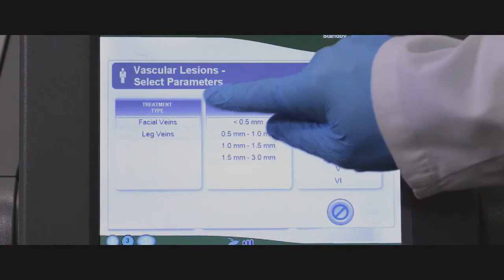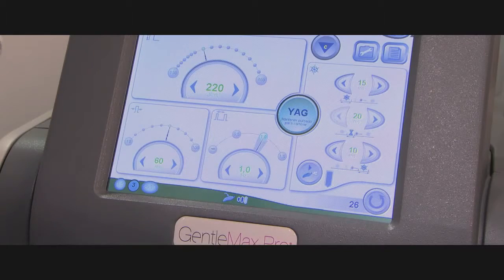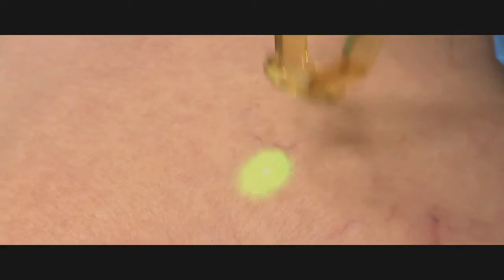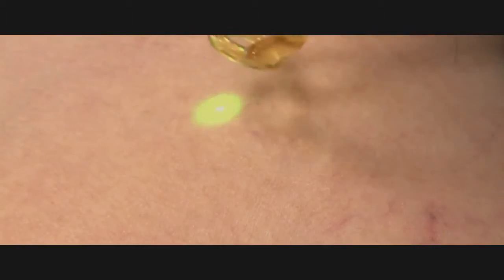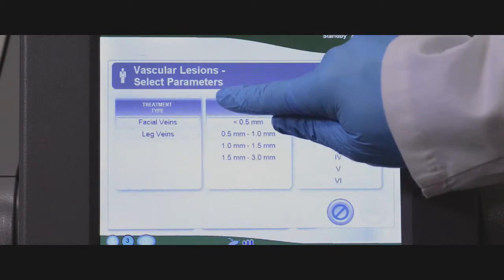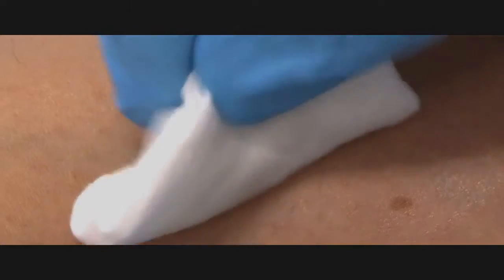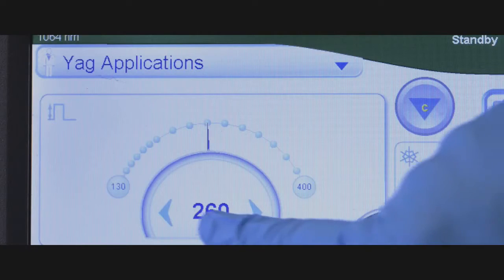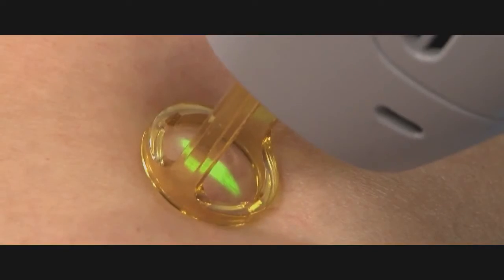CANDELA GentleMAX PRO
Địa chỉ: R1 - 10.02 Toà nhà The EverRich, 968 đường 3/2, Phường 15, Quận 11, TP.HCM.
VPĐD tại Hà Nội: Tầng 20, tòa nhà Charmvit, số 117 đường Trần Duy Hưng, quận Cầu Giấy, Hà Nội